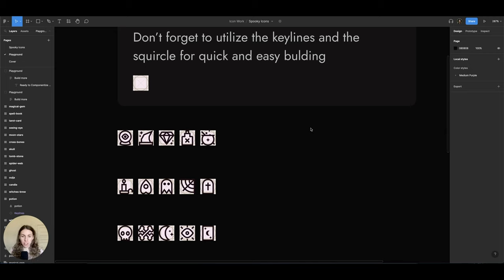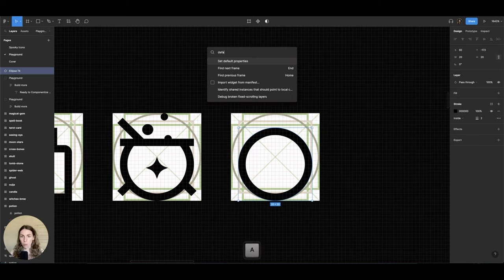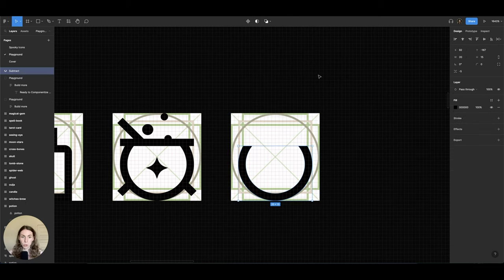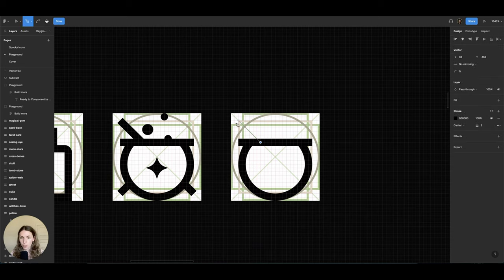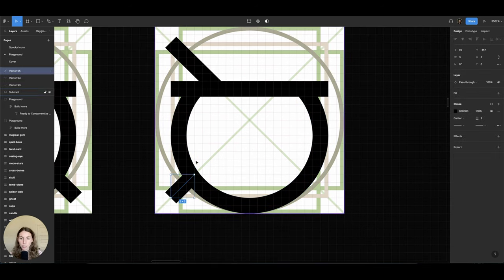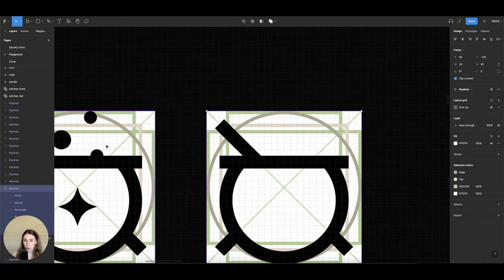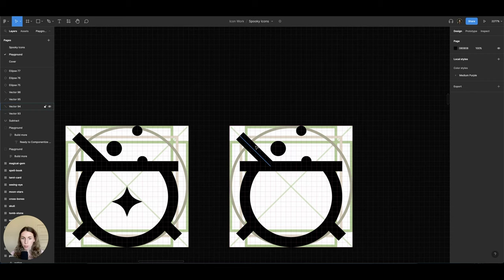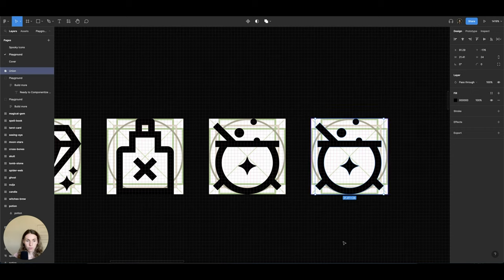Figma Beginner Icons: Spooky Witches Cauldron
Another rendition of Beginner Icons in Figma this time we are building an icon from my spooky set; the Witches brew, or Witches cauldron.